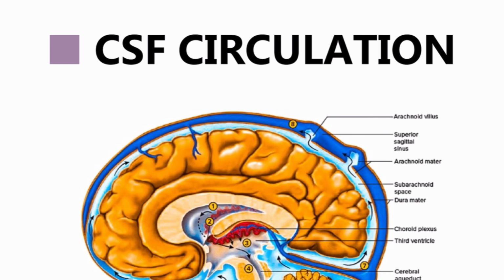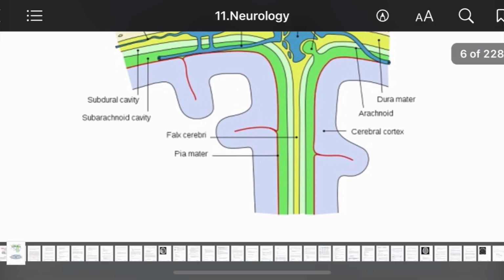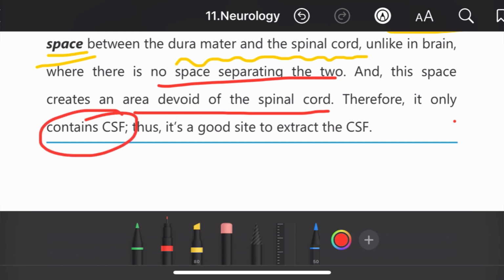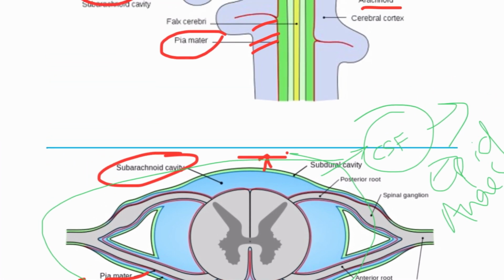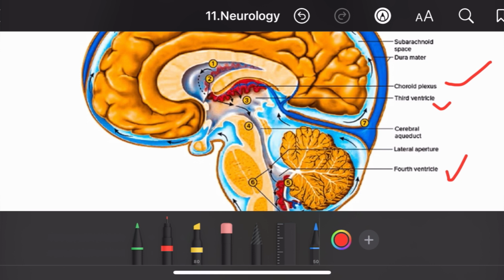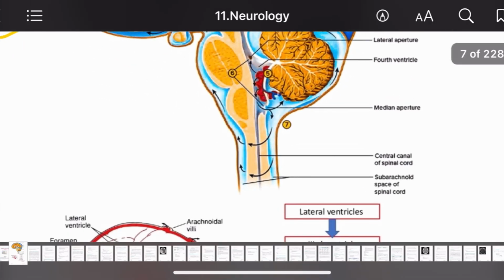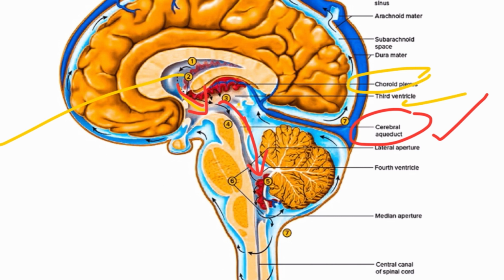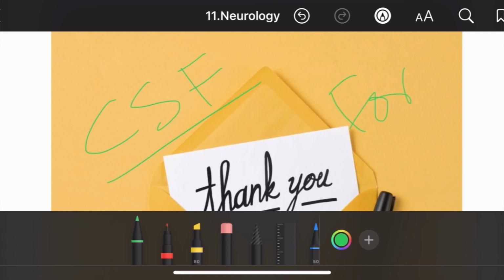CSF Circulation - The Basics!! Do you know how the brain is bathed ?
Cerebrospinal fluid (CSF) is produced by the choroid plexus in the lateral, third, and fourth ventricles and circulates through the subarachnoid space between the arachnoid mater and the pia mater.

This video describes how the CSF produced and circulated..